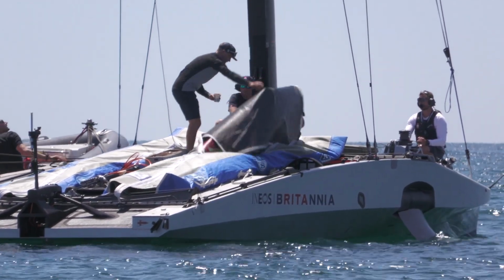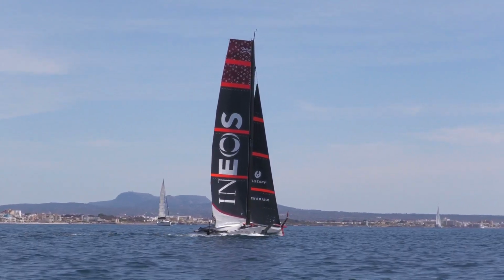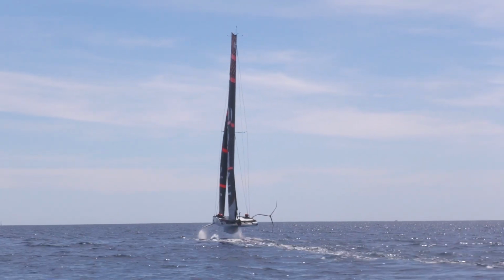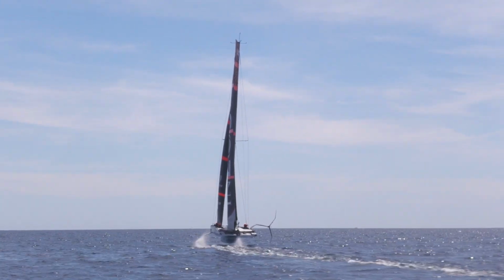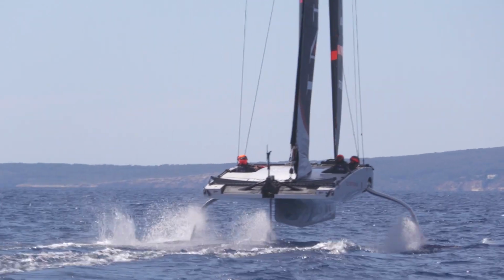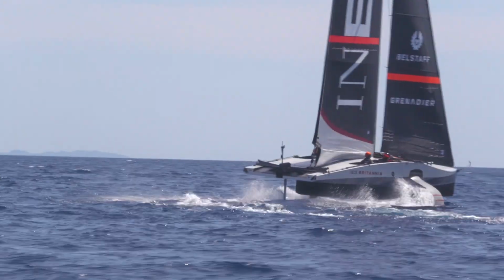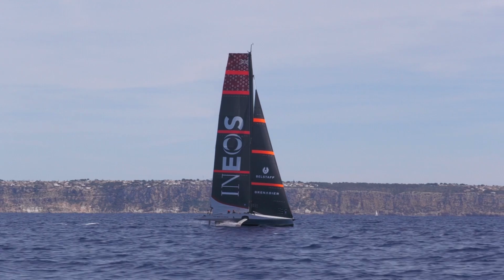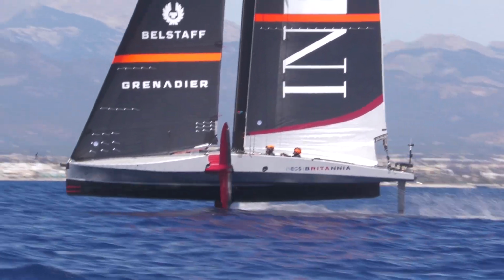INEOS Britannia T6 Day 42 Summary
It was an interesting crew swap today for INEOS Britannia out in Palma with Leigh McMillan coming into the driving seat on the port side, taking control of flight on the starboard-hung W-Foil, whilst Giles Scott switched over to the port pod cockpit rifling through an aggressive testing schedule on the T-Foil.

For Leigh McMillan, a double Olympian in the Tornado class (2004 & 2008), and a fine foiling sailor in his own right, he was excused from his usual role as one of the team’s go-to Flight Controllers for a highly productive test session that saw both helms increasingly pushing harder and harder through manoeuvres. Early falls off the W-Foil were correlated to lighter winds but as the breeze built into the afternoon, the new helming duo barely missed a transition and with the very experienced Luke Parkinson and Bleddyn Mon doing trim and Flight Control, they looked totally in control. Mainsail trim again saw big twist induced and, similar to all the top teams at the moment, control of the head was masterful to keep ‘T6’ flying for long stints and powering through the lulls effectively.

Section 41. Reconnaissance

a) As a campaign cost reduction measure, COR/D has mutually agreed to cooperatively implement a centralised reconnaissance programme for all teams for the reconnaissance of all Competitors’ AC75 Yachts, AC40 Yachts and LEQ12 yachts including both on-land and on-water imagery (the “Joint Recon Programme”).

b) Each team is assigned a two-person Recon Unit to follow their every on-water move, but it's not that simple. The cameras are supplied and identical for all Recon Units. Drones are not allowed, and they can't get that close, plus following a boat and keeping a camera steady at 45 knots isn't that easy to begin with.

c) A three minute interview follows each on water day, and teams must answer the Recon Unit's questions while trying not to give too much away. It's a raw, unedited view of the never before seen behind-the-scenes development of a team and their boat to win the oldest trophy in international sports.